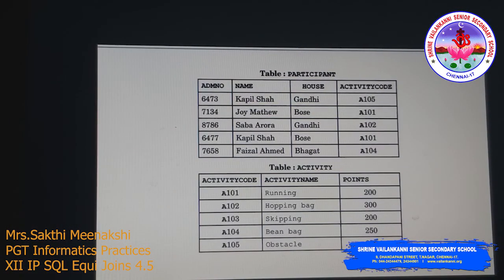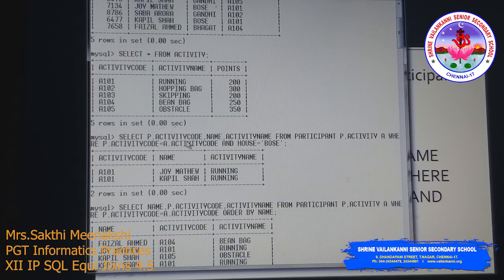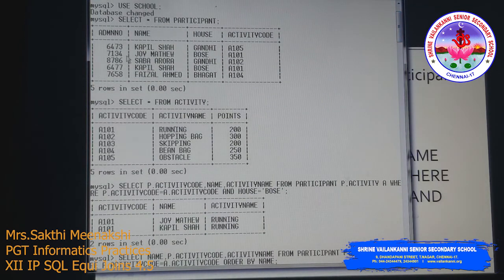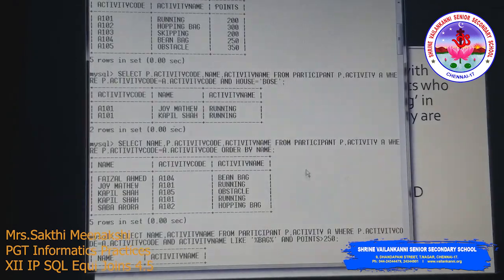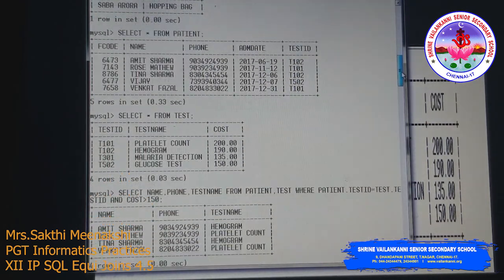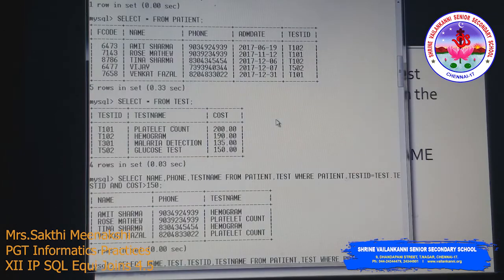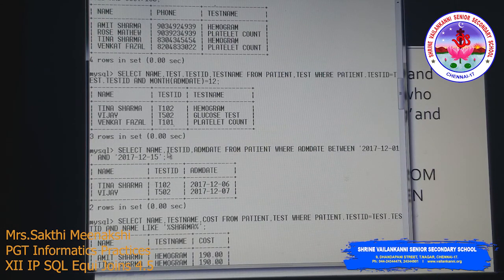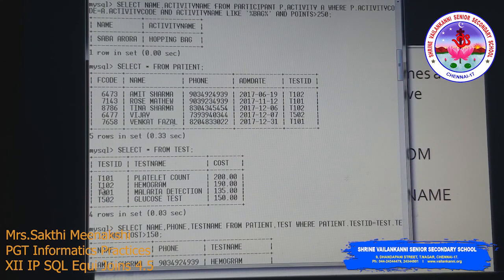SVSSS XII IP - 4.5 - SQL Equi Joins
SVSSS XII IP - 4.5 - SQL Joins
Duration: 14m01s

Lesson Description:
IP SQL Joins 4.5
This video helps the students to understand Cartesian product and Equi join in SQL

SVSSS Class XII can join us on our classroom server as per class code sent and timetable sent to you. You can join live lessons with meeting id and pwd sent to you.